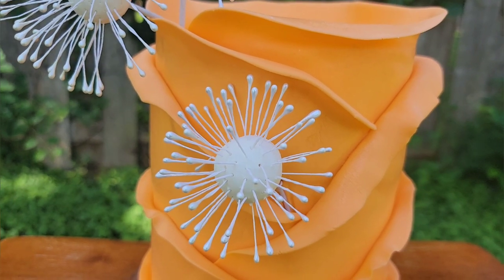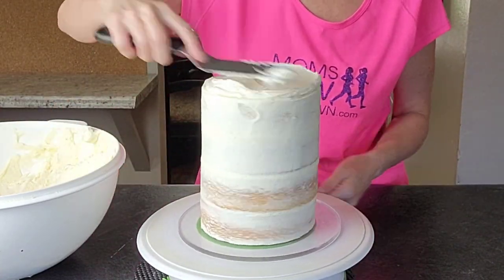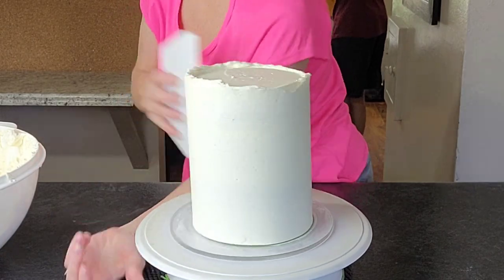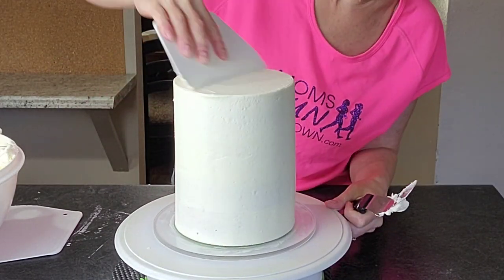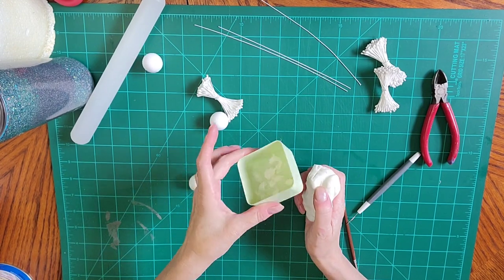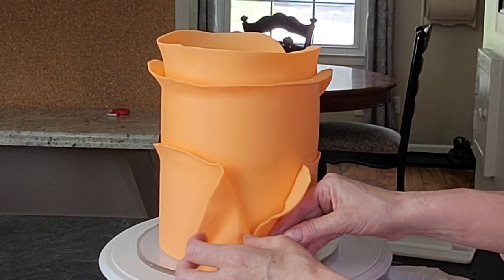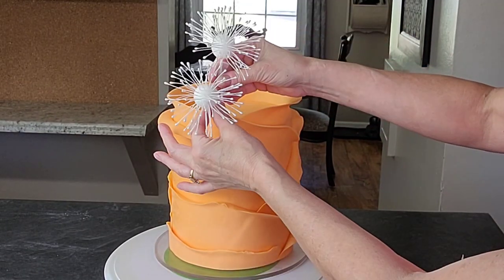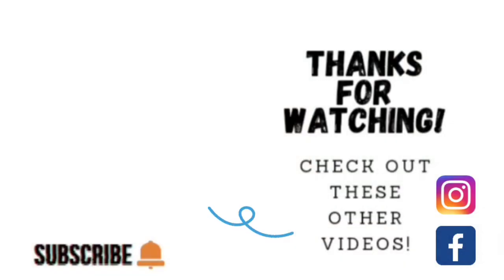SUMMERTIME CITRUS CAKE!|MINIMALIST Ruffled Fondant|Cake Decorating Tutorial|"Edible" Fantasy Flowers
in this cake decorating tutorial I show you how to make this Summertime Citrus Colored cake styled in a minimalistic ruffled Fondant design. This time I used only one color in the fondant and the impact of the orange with the ruffles is so beautiful! I also show you how to make these simple Fantasy flowers requiring no petals at all!

Mary

Gum paste=Wilton 707-2602 Gum Paste, 16 Ounce

flower stamens=KALAIEN Flower Stamens 16 Bundles 1120 Pcs Double Heads Handmade Flowers Pollens Stamens 2.4-2.6-Inch-Small

foam balls=240 Pack Styrofoam Balls -Craft Foam Balls -Foam Craft Balls -Foam Balls For Arts and Crafts, DIY Craft For Home, School Craft Project -240 Bulk Styrofoam Balls, 4 sizes .8’’, 1.2’’, 1.6’’, 2’’ Inches

floral wire=Decora 22 Gauge White Floral Wire 16 inch,50/Package

white floral tape=6 Rolls White Floral Tapes for Bouquet Stem Wrapping and Floral Crafts,Wedding Bouquet,Floral Tapes Flower Adhesives Stem Wrap Tape

fondant=Wilton White Vanilla Decorator Preferred Fondant Pack 4.4 oz. (Packaging May Vary)

fondant roller=Wilton Fondant 9 Inch Rolling Pin